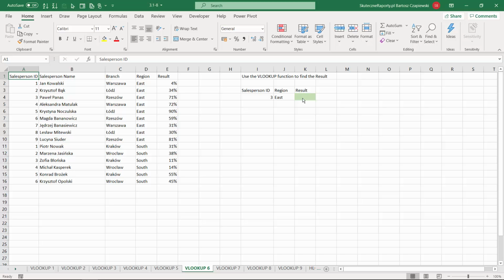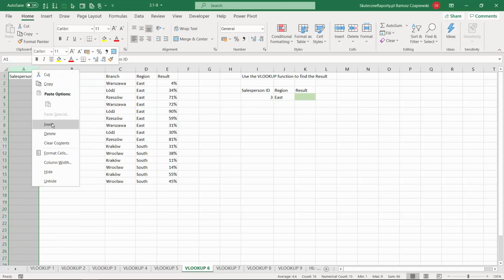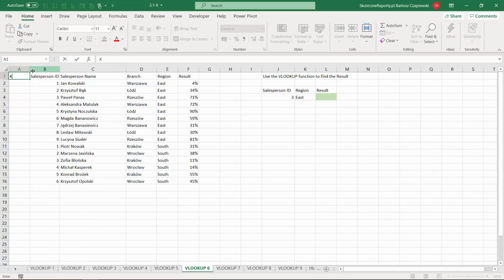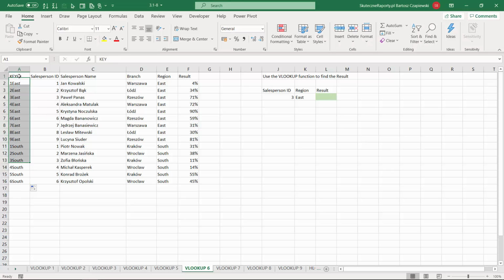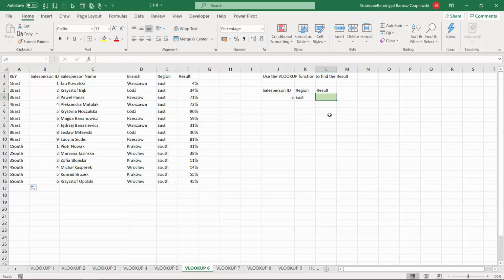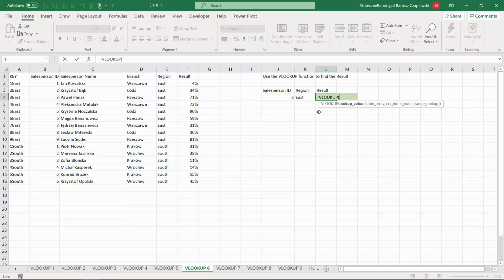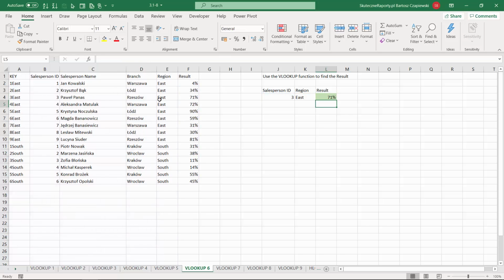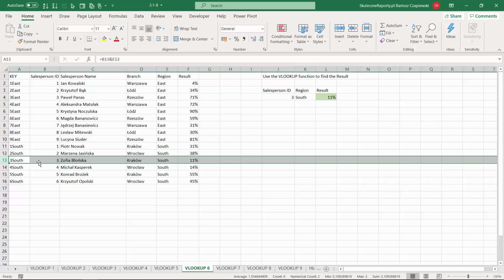3.5 VLOOKUP on more than 1 column [Excel formulas & data operations | FREE ONLINE COURSE]